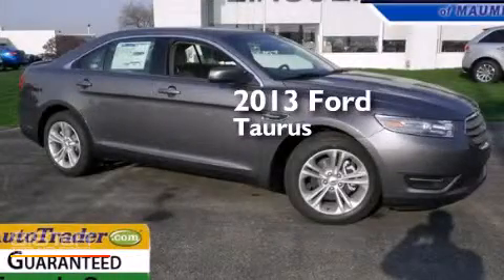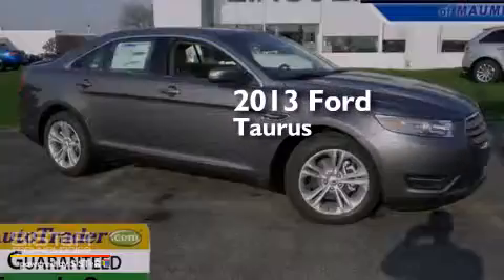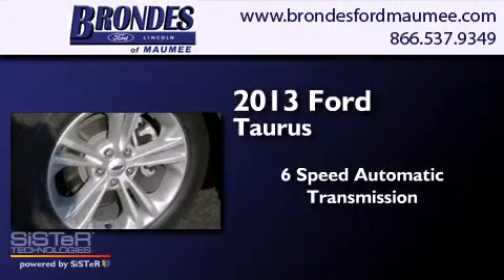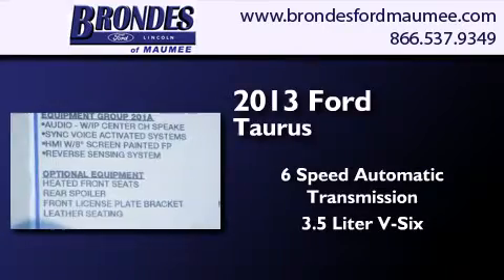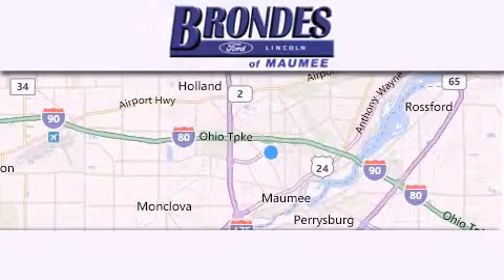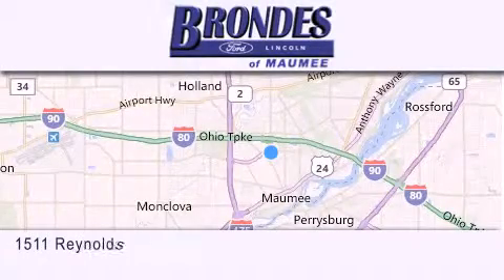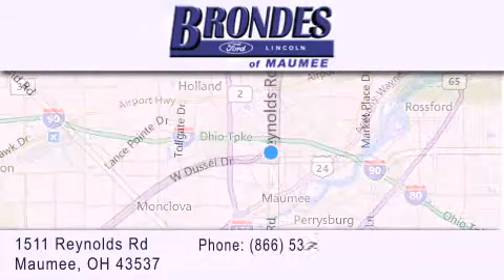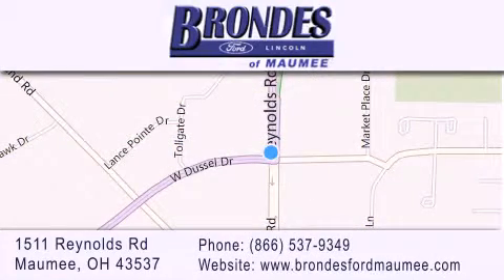2013 Ford Taurus Maumee OH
We have been honored to serve the Maumee OH area , we promise that your experience at our dealership will exceed your expectations ! Year : 2013 Make : Ford Model : Taurus Engine : 3.5L V6 Trans . : Automatic 6-Speed Exterior : Sterling Gray Metallic Miles : 10 Interior : Dune w/Heated Leather Front Bucket Seats Stock : FC3002 Brondes Ford Maumee 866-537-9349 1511 Reynolds Rd. Maumee , OH 43537